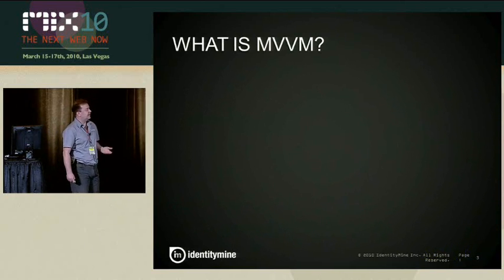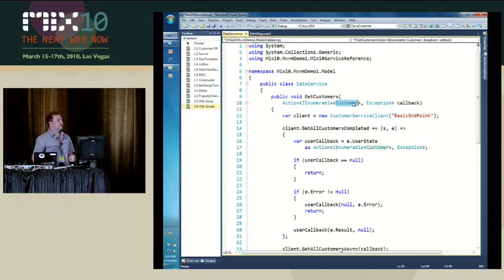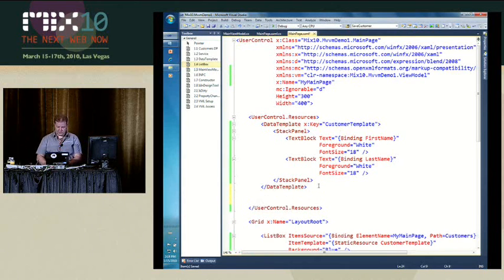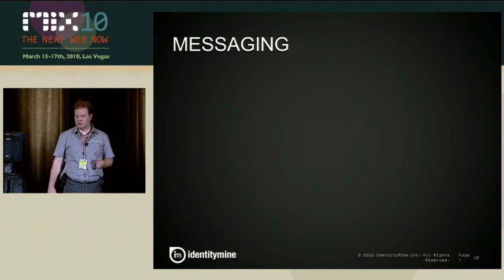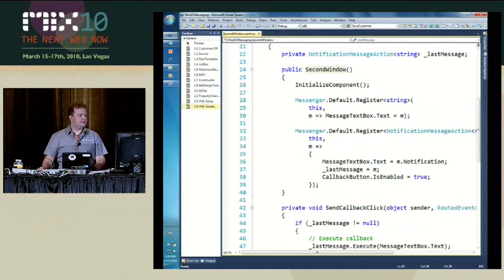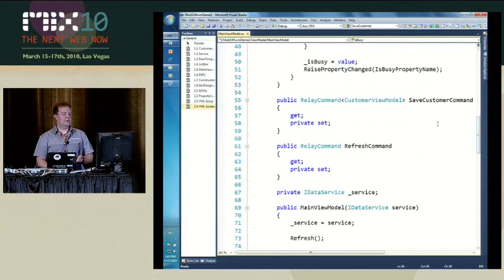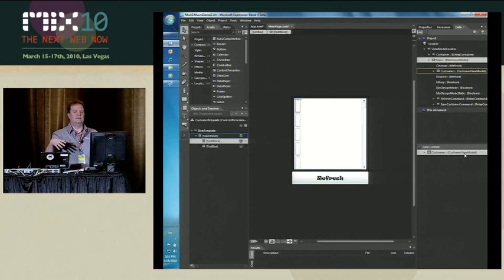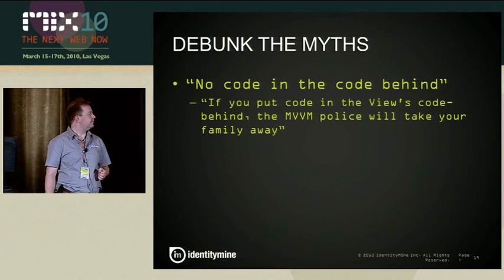MIX10 Understanding the Model View ViewModel Pattern